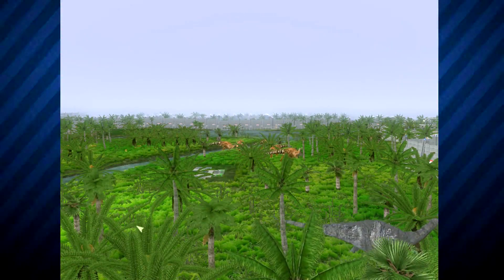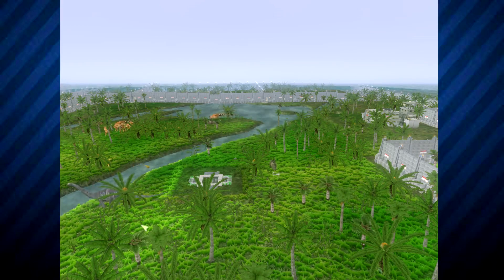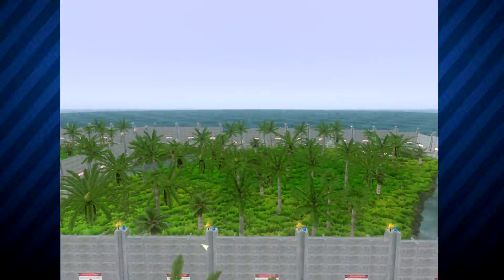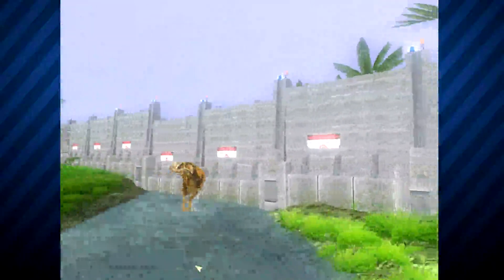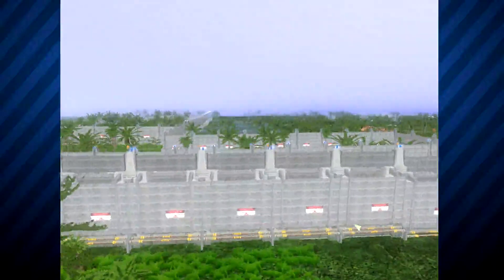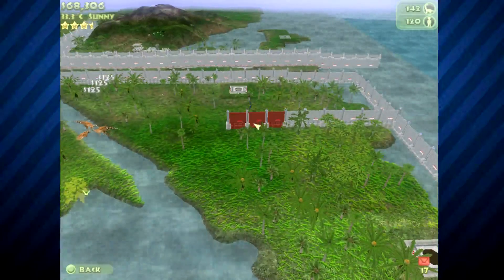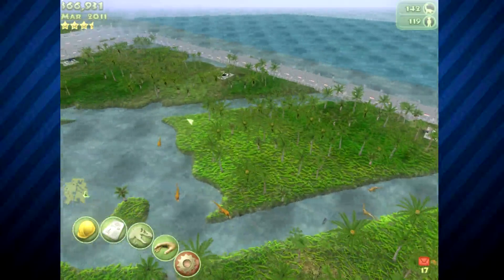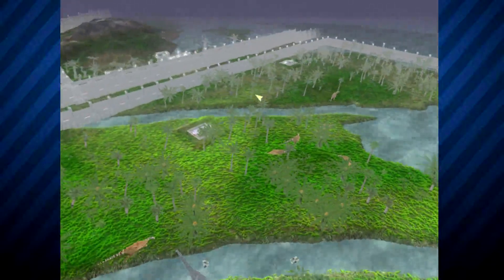The Mystery Dinos - Jurassic World the Operation Genesis Ep.24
Whats up everybody I'm The Mim-Sky and welcome back to another episode of Jurassic World the Operation Genesis. Today we will finally see the 3 new mystery dinosaurs.

Please like and sub, it means alot to me